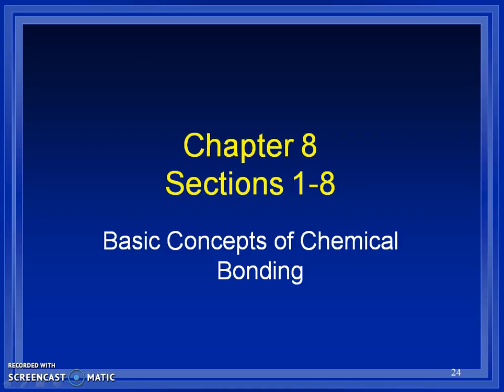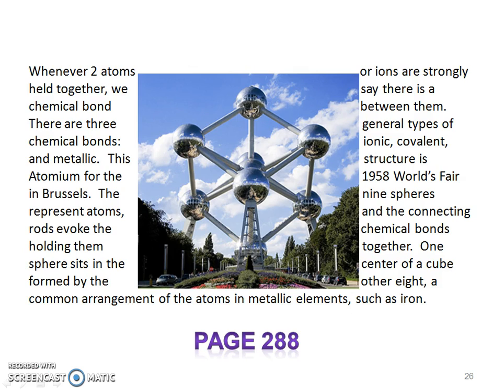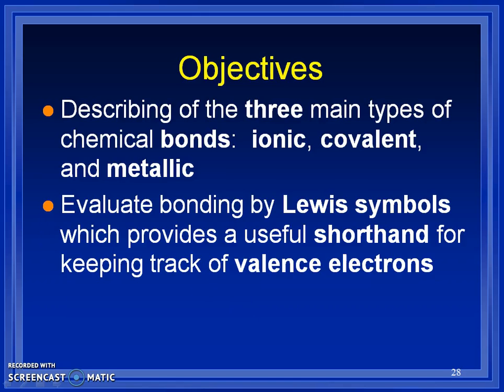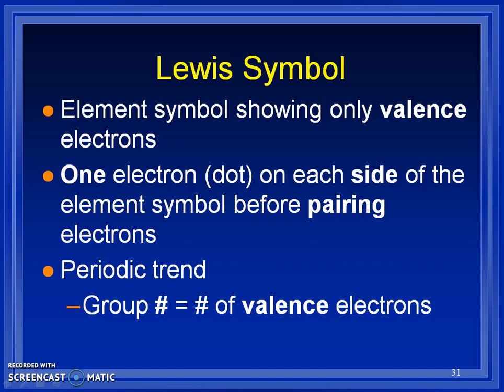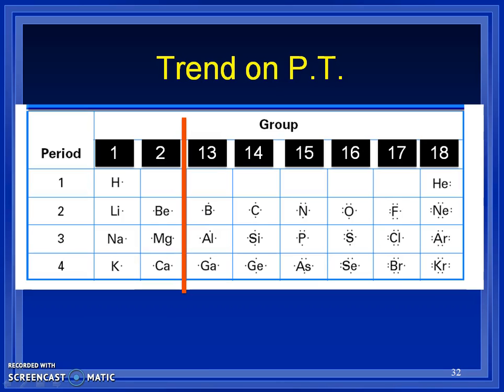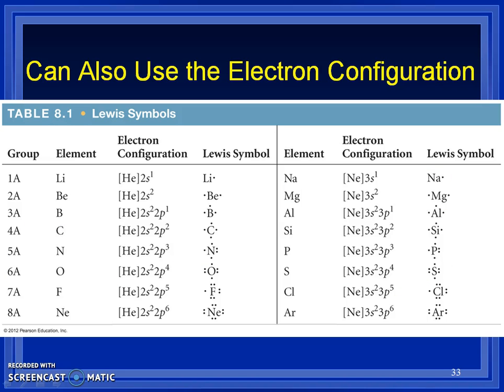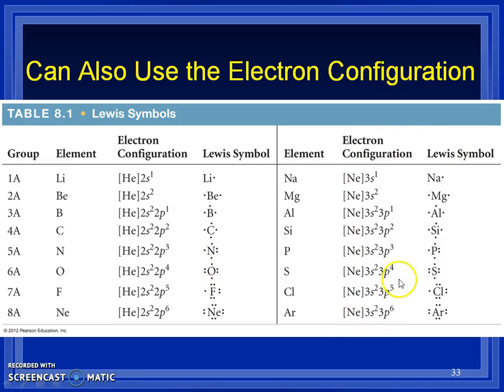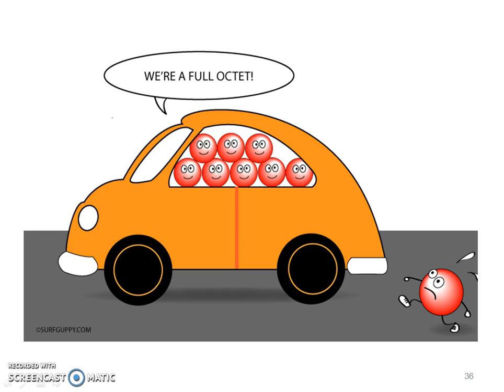Lewis Symbols and the Octet rule (AP Chemistry Section 8.1)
This video goes over how to draw the Lewis Dot Structure and the octet rule.